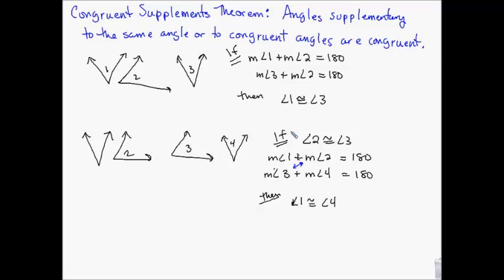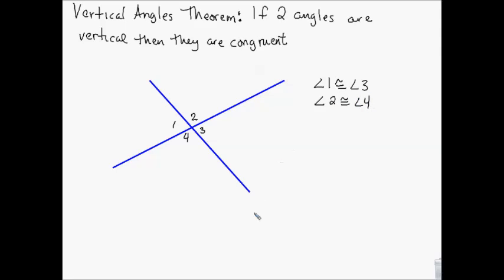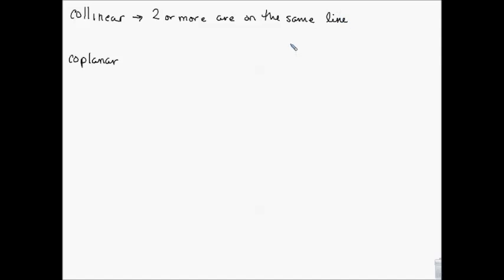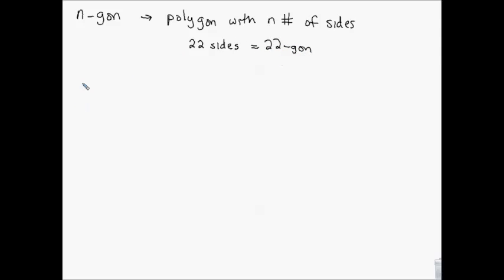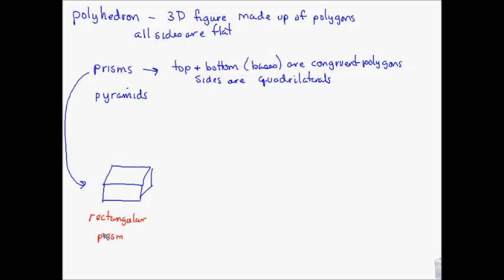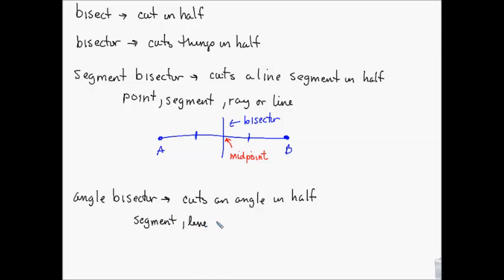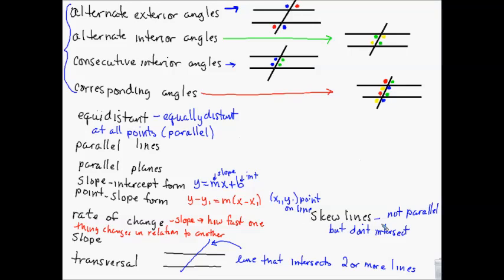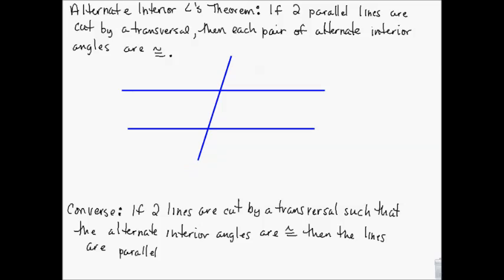Geometry - Intro to Proofs Part 2